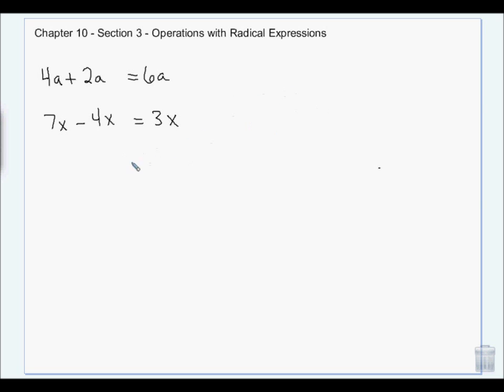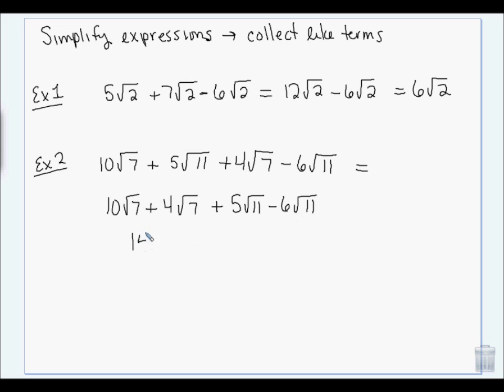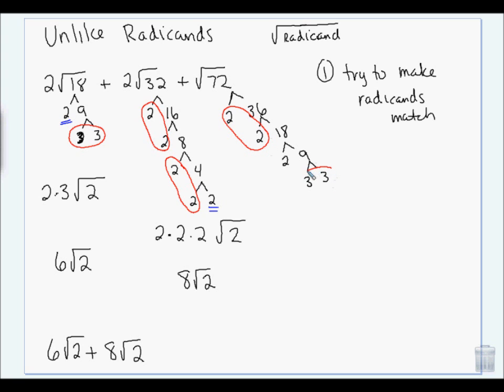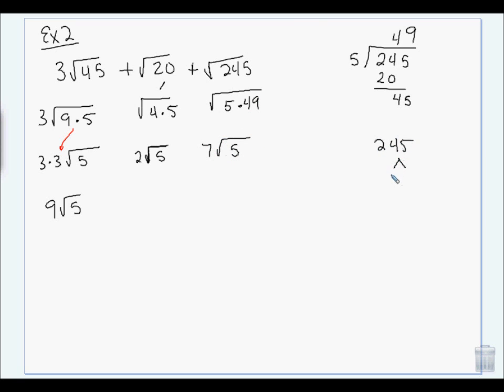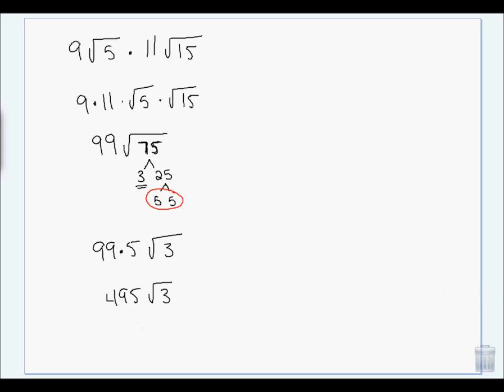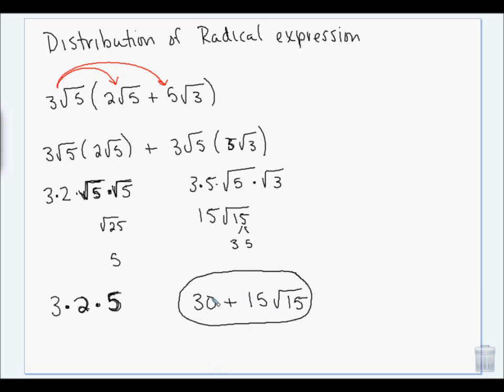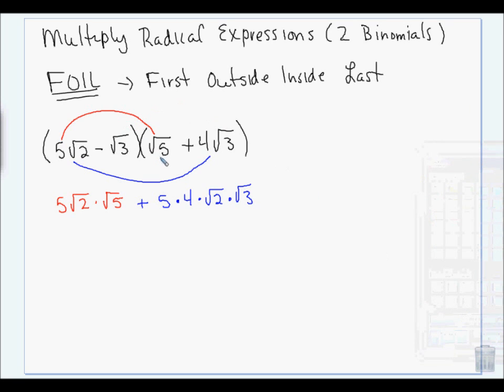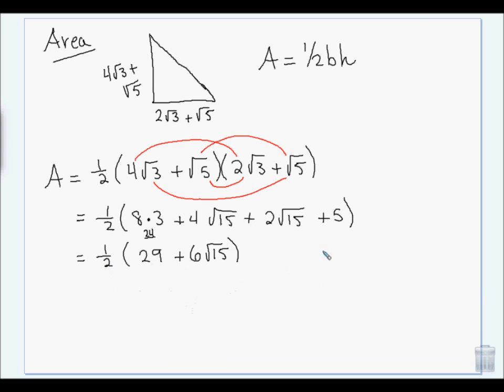Algebra Operations with Radical Expressions A1 10 3